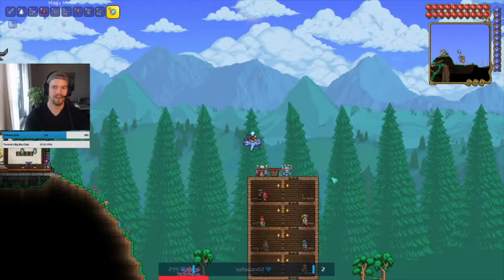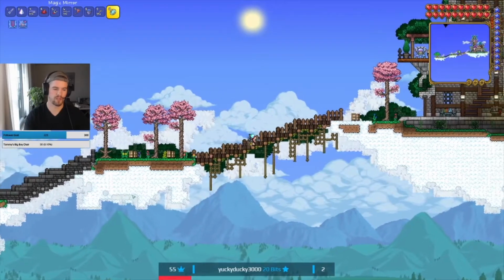Awesome Terraria Builds --- World Tour #1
What was your favorite build? What is your favorite style to build?